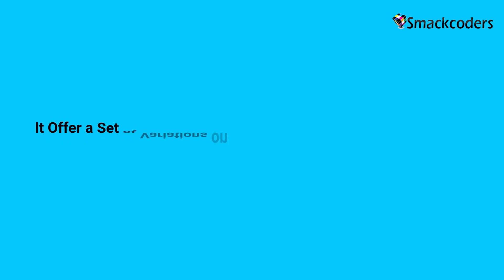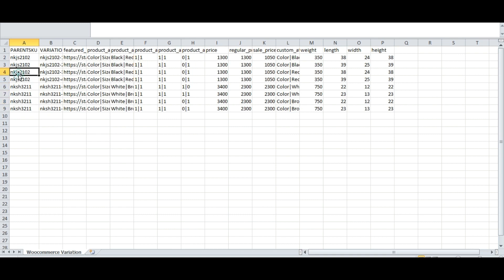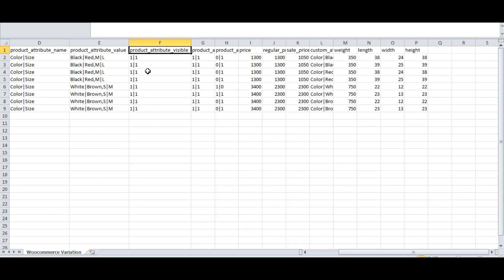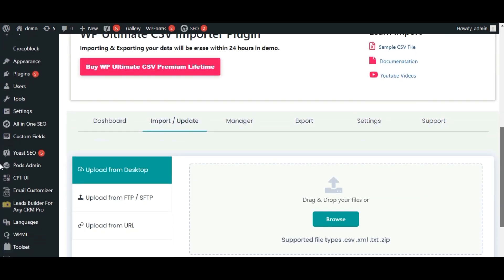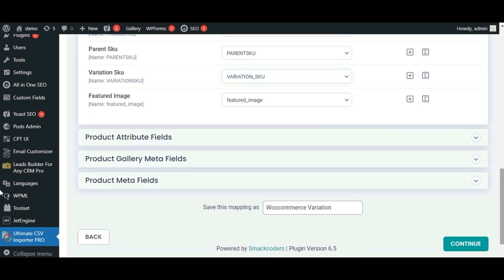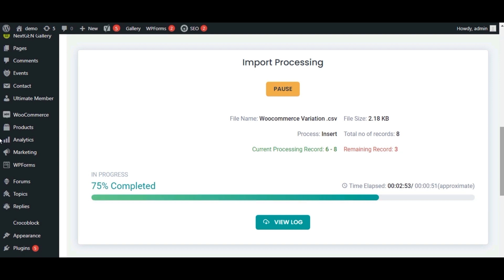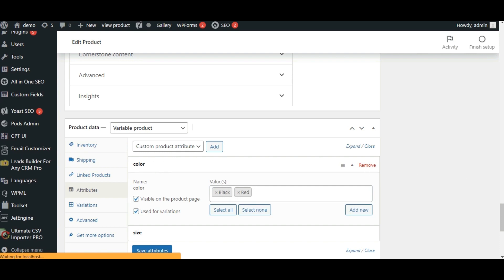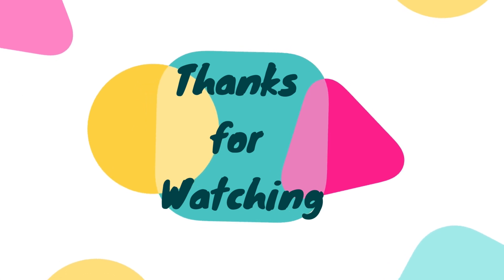How To Import WooCommerce Variations Using a CSV File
In this video, we'll show you how to import WooCommerce variations using a CSV file.

About WooCommerce Variation
The seller can use WooCommerce variable products to sell the same product in different sizes, colors, and shapes. Customers can make their choices with the help of variations. This makes it easier for customers to find the product they are looking for and for the sellers to manage their inventory.

First, we'll create a CSV file with the necessary information. Then, we'll import the CSV file into our WooCommerce store. We'll walk you through each process step so you can do it yourself.

You can get the CSV Importer plugin here

Timestamps
0:11 Introduction of Product Variation
0:55 How to import variation for woo commerce product
1:58 Product attribute name in CSV file
2:15 Product attribute value in CSV file
3:03 Custom Attribute
3:40 Import process
4:25 Mapping fields section (Core fields, Product Attribute fields and Product Meta fields)
6:14 Checking the imported data in WooCommerce product
6:58 Attributes and Variation fields